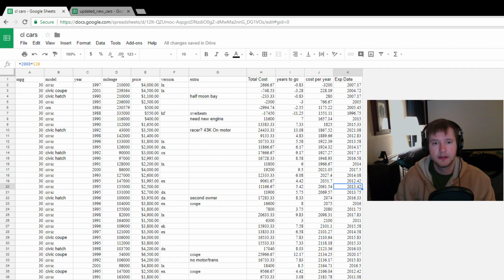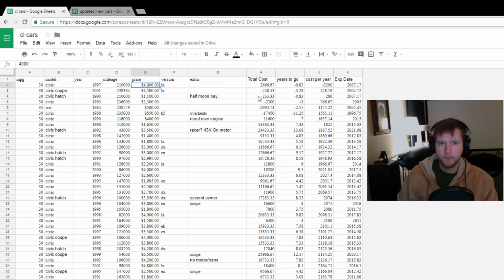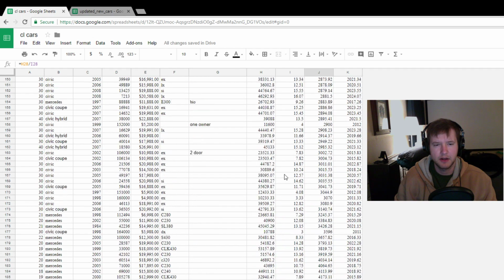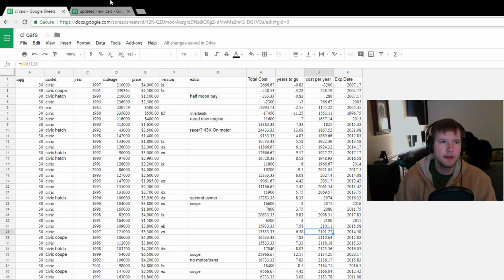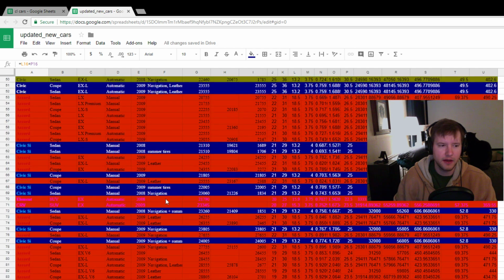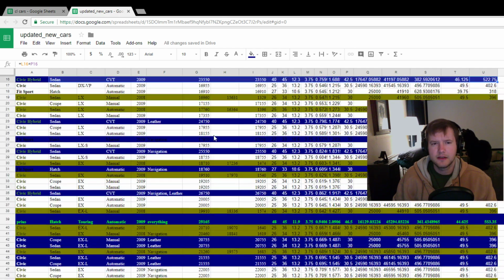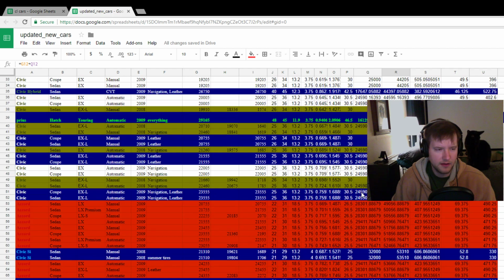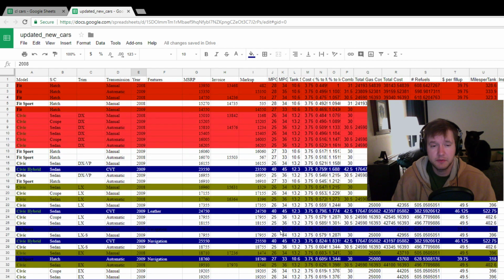Purchase a Car like a Nerd - Five Year Club Video #52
Calculating the lifetime cost of large purchases will help you make wiser purchasing decisions.